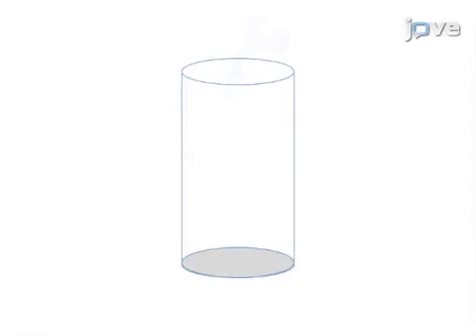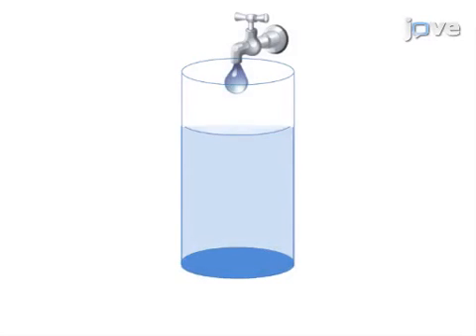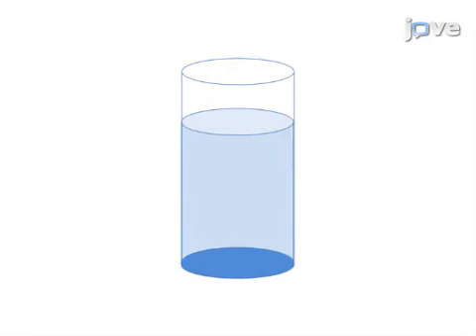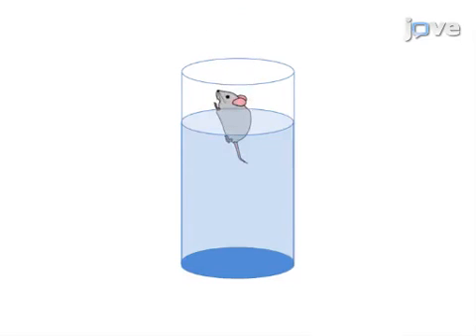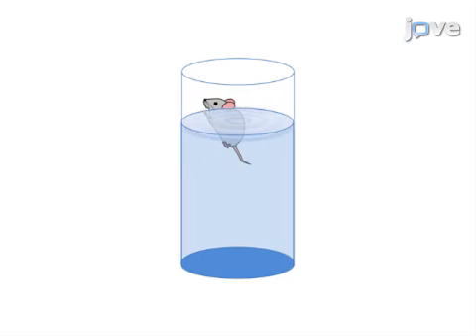Forced Swim Test: Model Of Depressive-Like Behavior l Protocol Preview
The Forced Swim Test as a Model of Depressive-like Behavior -  a 2 minute Preview of the Experimental Protocol

Roni Yankelevitch-Yahav, Motty Franko, Avrham Huly, Ravid Doron
Tel-Aviv University, School of Psychological Sciences; Academic College of Tel Aviv-Yaffo, School of Behavioral Sciences; The Open University of Israel, Department of Education and Psychology; Hadassah Academic College, School of Health and Life Sciences;

This protocol describes the forced swim test, which is used for the study of depressive-like behavior in rodents. This procedure involves placing an animal in a container filled with water that eventually will lead to the exhibition of immobility behavior, which is considered to reflect behavioral despair.